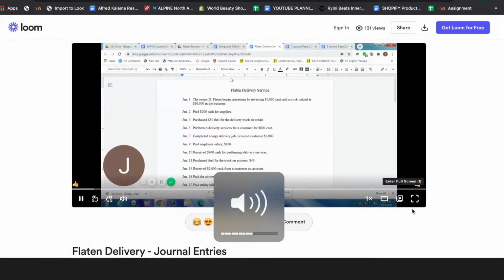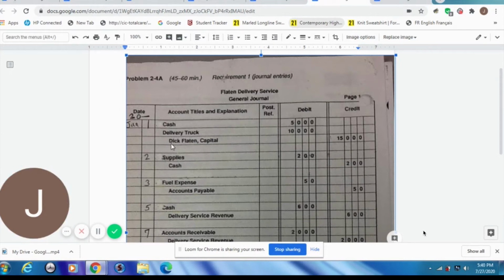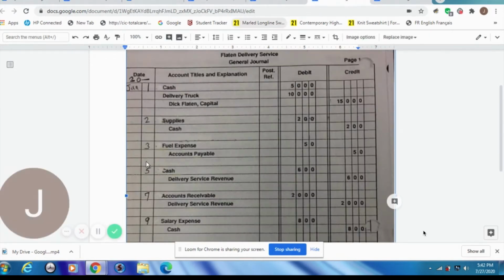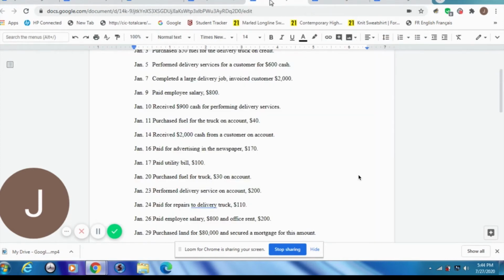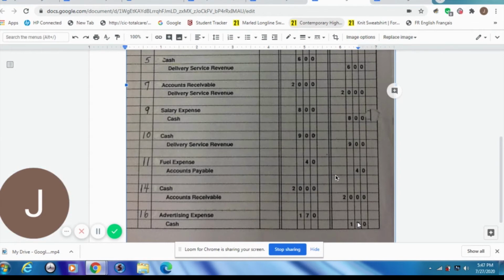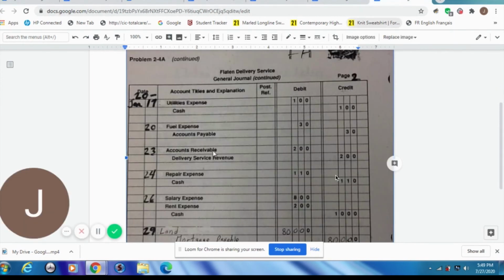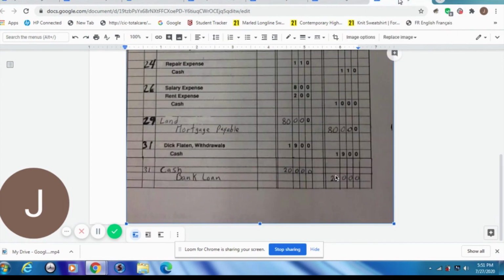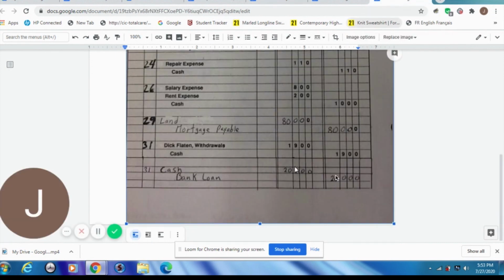General Journals Explanation & Example - LearningWithTheFrench